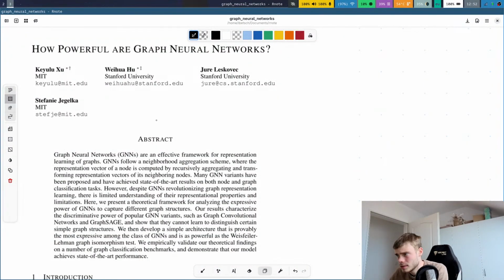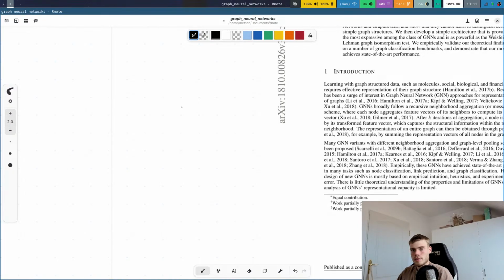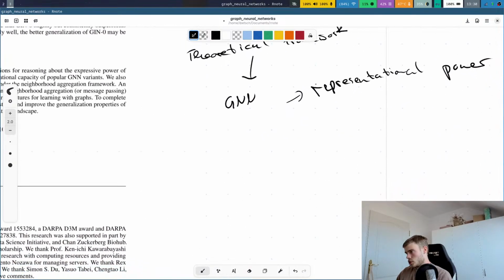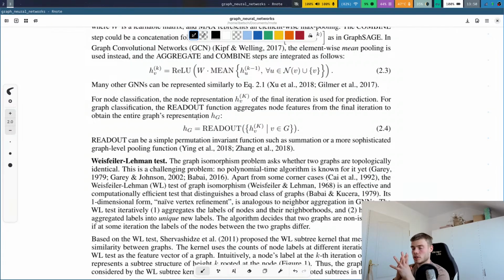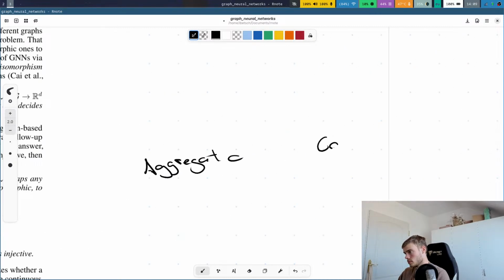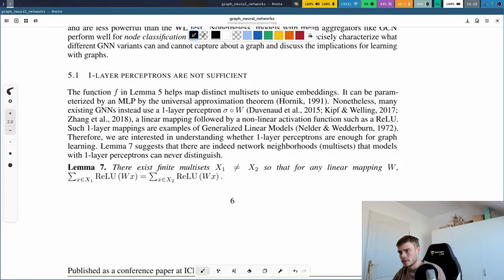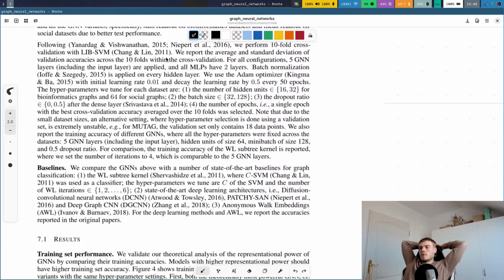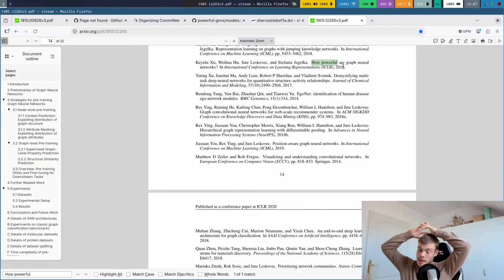let's read: how powerful are graph neural networks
In this stream we read the paper on graph isomorphism networks

Xu, Keyulu, et al. "How powerful are graph neural networks?." arXiv preprint arXiv:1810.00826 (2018).

00:00 First reading pass, abstract, introduction, conclusion
52:00 Second pass, grasping more detail